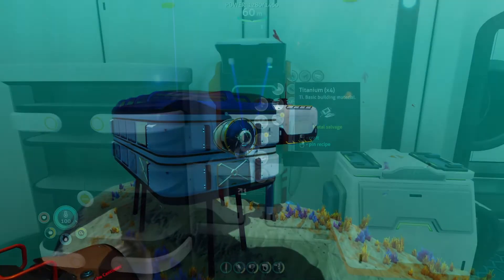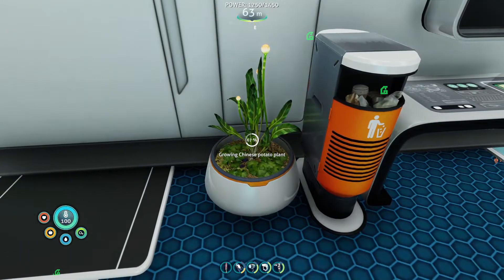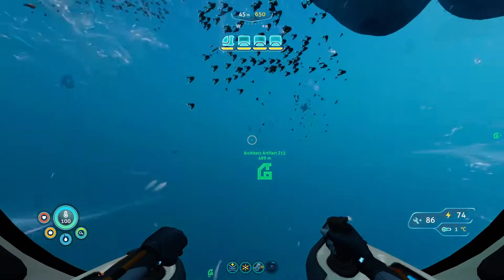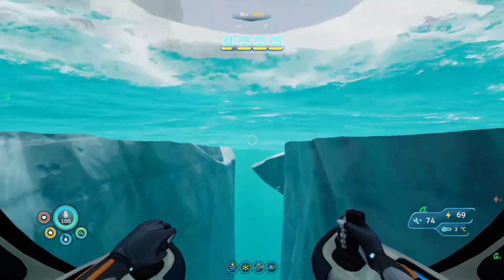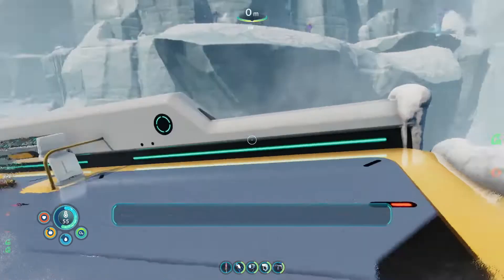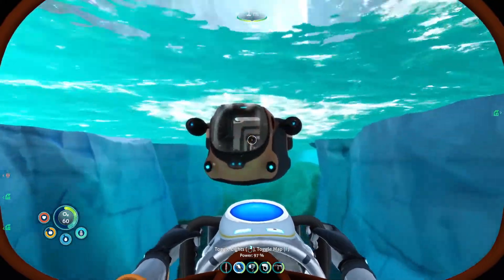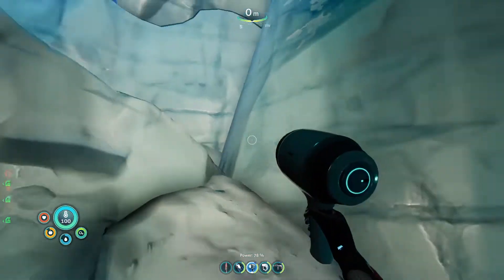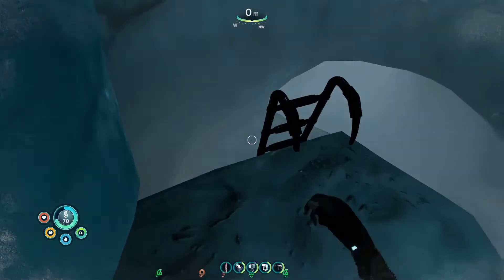ICE WORM ATTACK! | Ep 10 | Subnautica: Below Zero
Welcome back to Subnautica: Below Zero! In todays episode, we head out to the mainland in an attempt to find one of AL-AN's artifacts! The search turns into a frantic hunt when we get attacked by snow stalkers and the behemoth ice worms! Tune in to find out if we escape unscathed!

[Music]
A Cold Wet Planet - Ben Prunty
Ice Floes - Ben Prunty
The Ice Worm - Ben Prunty
Cathedral - Ben Prunty

[Chapters]
0:00 - Regrouping
1:25 - The Surface!
6:15 - Ice Spires!
11:50 - Artifact, FINALLY!